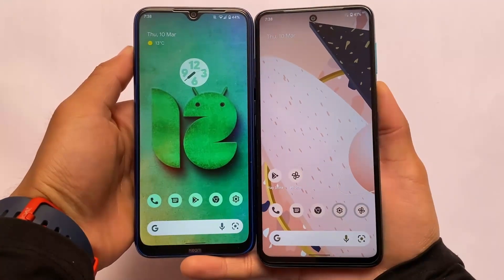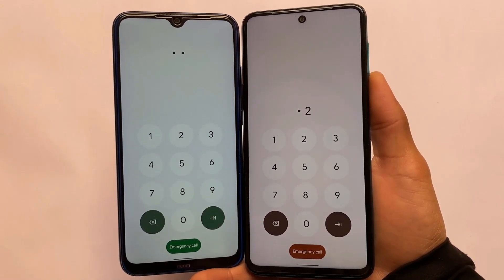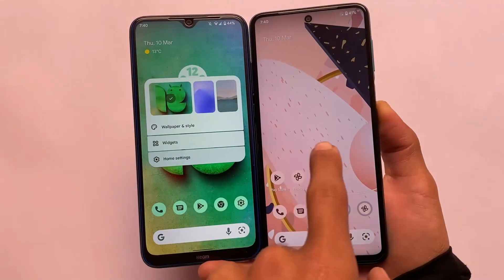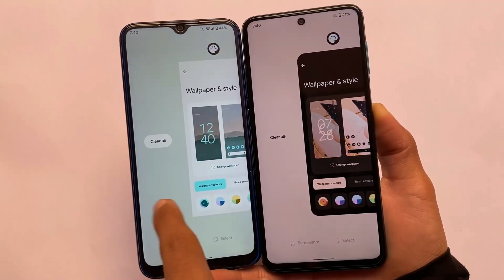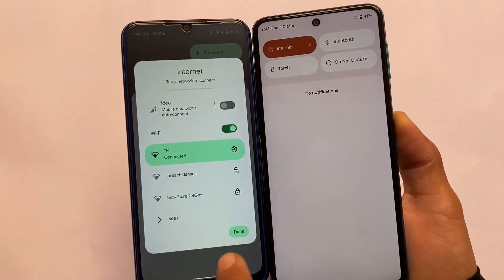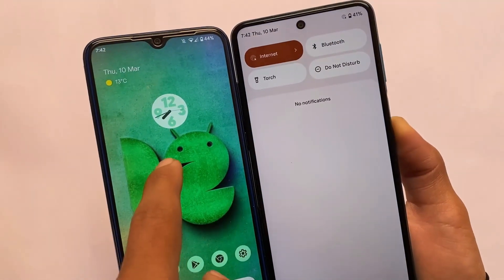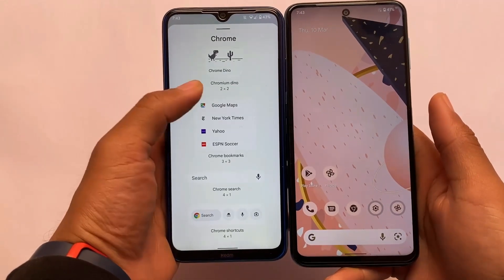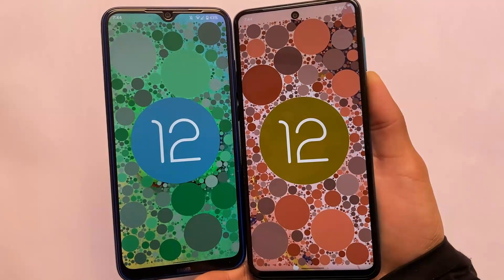ANDROID 12 vs ANDROID 12 L | Few of the Changes !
ANDROID 12 vs ANDROID 12 L | Some of the Changes !
Hey guys, What's Up? Everything is good I Hope. In this video, I'm gonna show you " ANDROID 12 vs ANDROID 12 L | Some of the Changes ! ". Make Sure to watch this video till the end to understand everything.